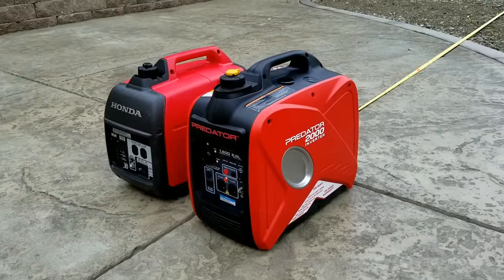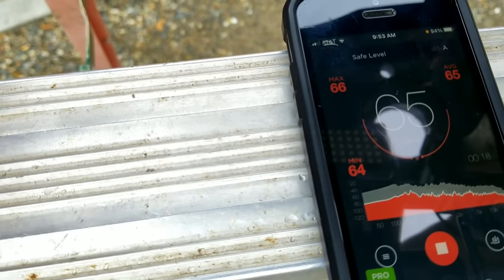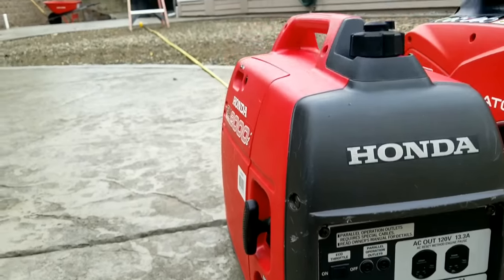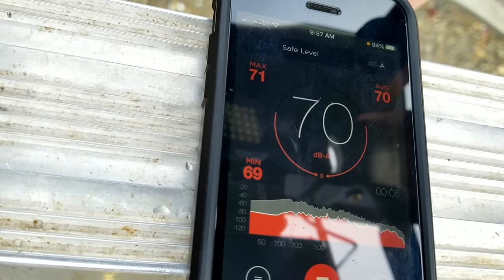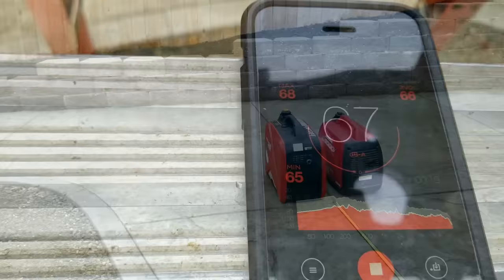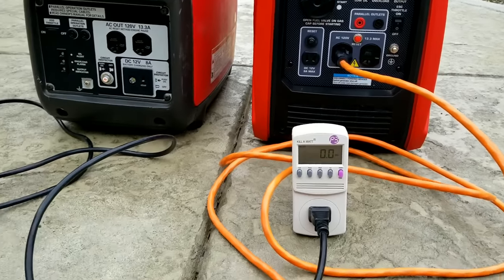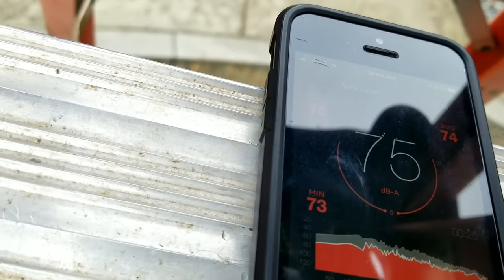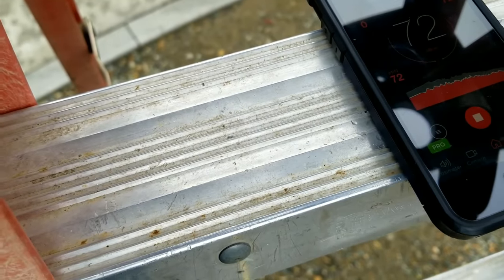Honda 2000i VS Predator 2000 watt inverter generator Test Weight sound and load Test! Worth $1000!!!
Predator and Honda 2000 watt generators go head to head on weight, sound and load.
Impressive results for sure, and is it worth the $1000 price tag for Honda VS $450 for the Predator.
Be sure to watch the new updated honda test!

Link to honda generator